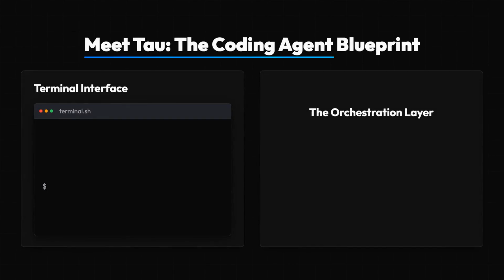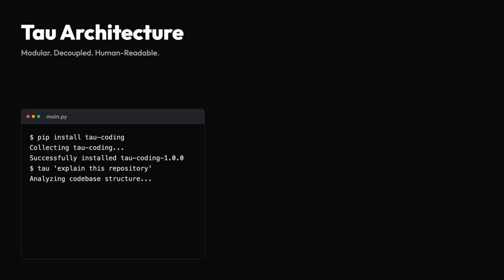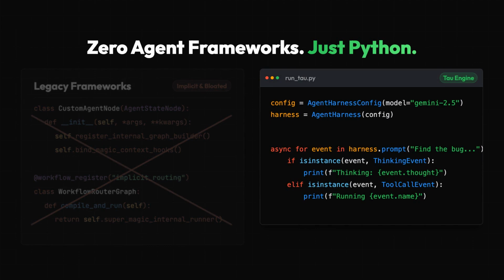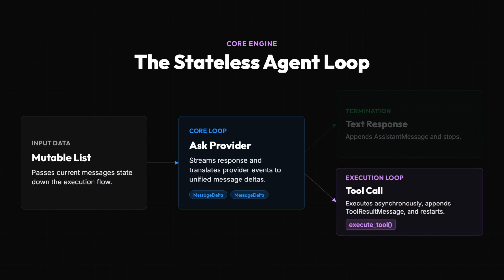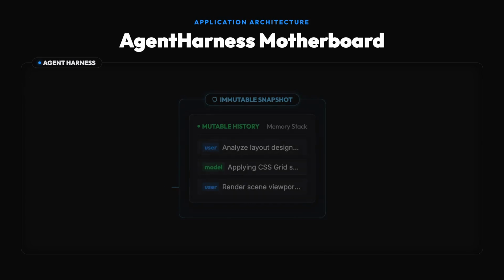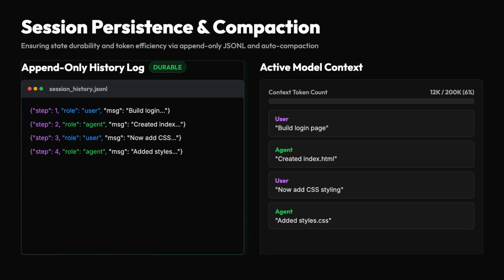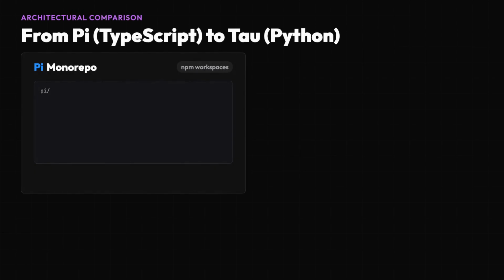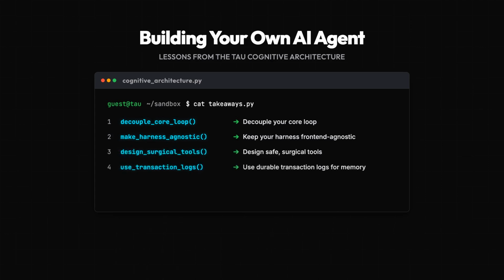AI Coding Agent: Inside Hugging Face's Framework-Free Tau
Stop debugging black-box AI coding agents. Hugging Face's Tau uses zero frameworks to build a transparent, controllable Python developer assistant.

This video breaks down the architecture of Tau, an open-source terminal coding agent designed specifically for Python developers. We dive deep into its decoupled architecture, stateless core loop, surgical search-and-replace editing, and append-only state management. By removing heavy framework boilerplate, Tau serves as a clean, teaching blueprint for building your own cognitive agent architectures.

Chapters:
0:00 Hook: Opening the Engine Room
0:58 What is Tau & Decoupled Architecture
2:01 Zero Black-Box Magic
2:40 Inside the Brain: The Pure Loop
3:25 Surgical Edits & Safety Rules
4:17 State Management & Harness motherboard
4:58 Durable Memory & Context Compaction
5:55 Branching Timelines & Steering
6:38 Tau vs. Pi: Architecture & UI Split
7:26 Conclusion: Build Your Own Blueprint